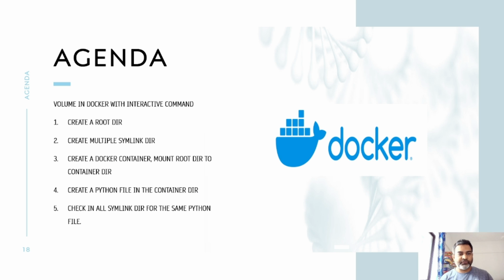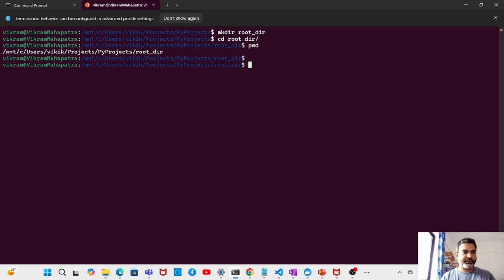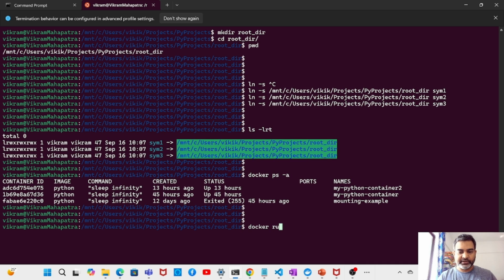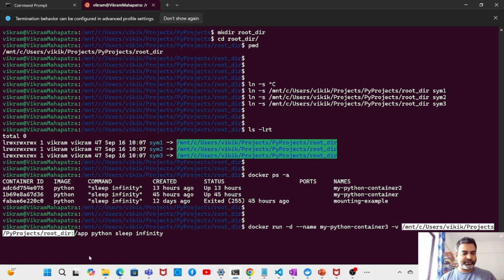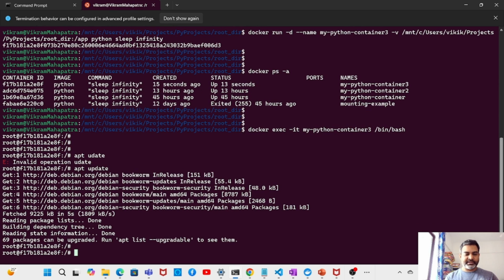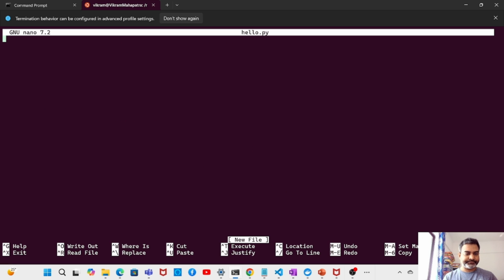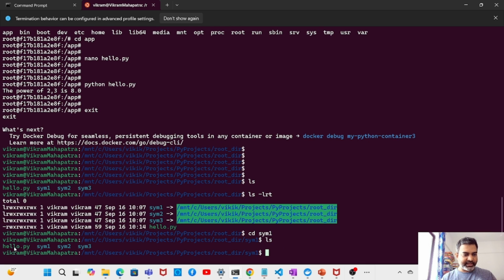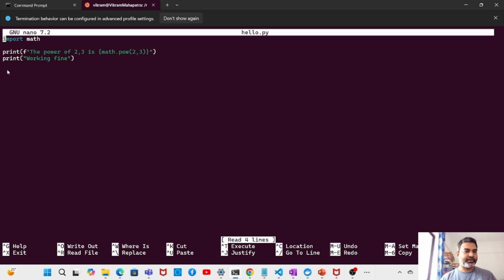Mounting Multiple Host Dir to Docker Container Dir and Symlink |Docker Tutorial for Beginners Part-5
In this Video, we will walk through the steps of mounting multiple directories to a single container directory using Docker and symbolic links (symlinks). This can be particularly useful when you need to access the same directory from different paths within your containerized environment.

Timecodes
0:00 Elfin Code
0:15 Introduction to Class Decorator
1:04 Code
9:08 Closing Notes
9:12 End